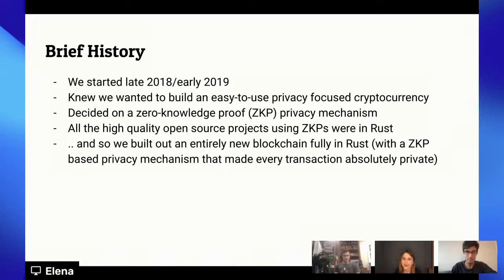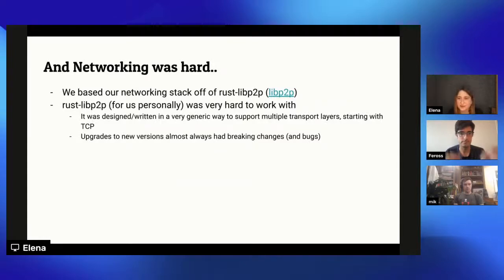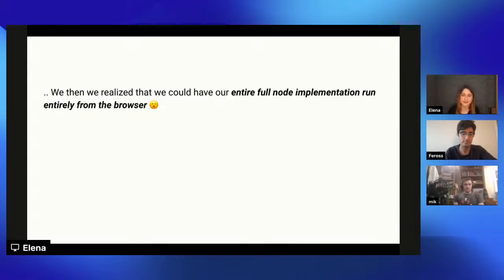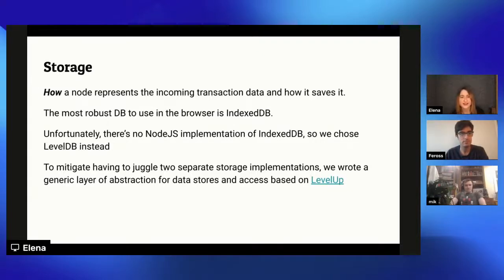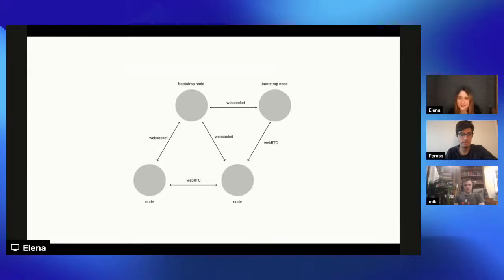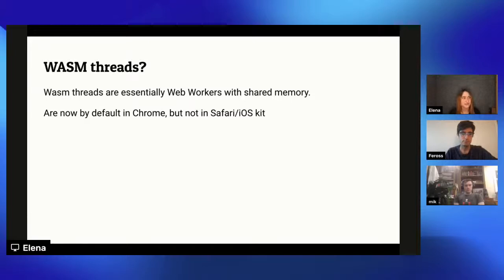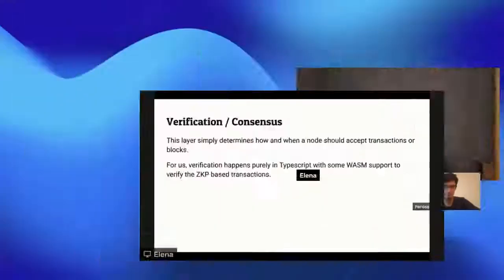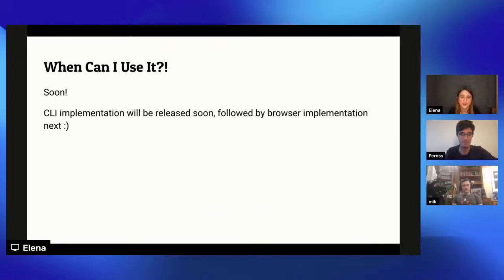Speakeasy JS – How we fit our blockchain full node in a web browser (Elena Nadolinski)